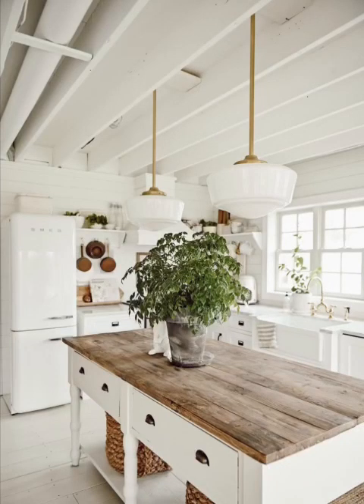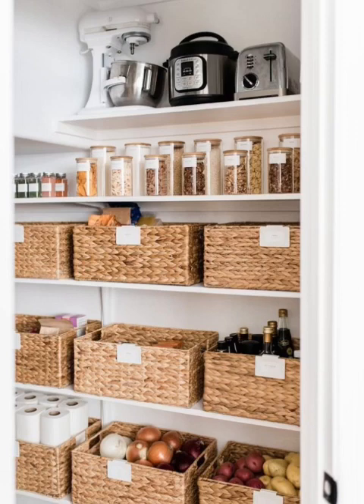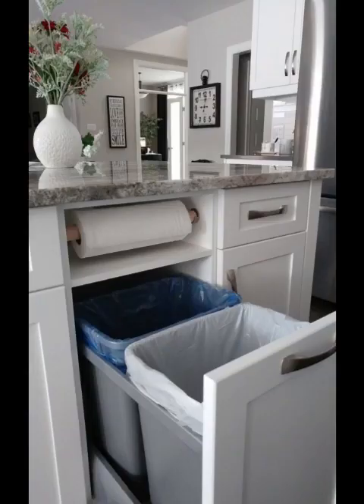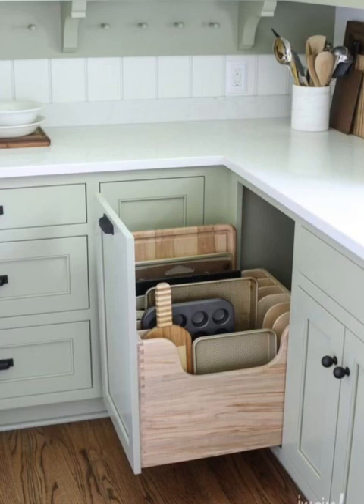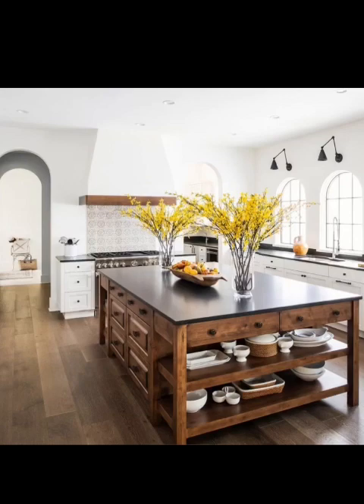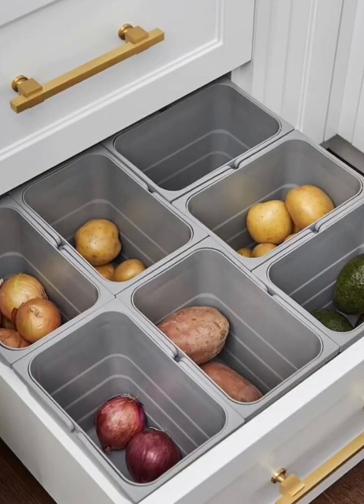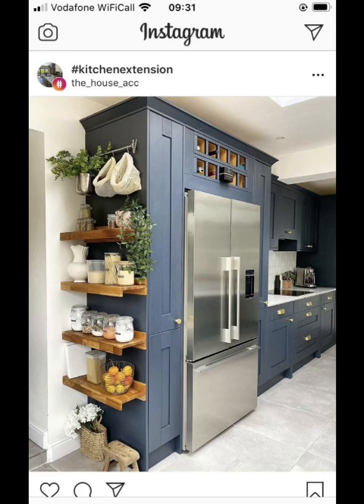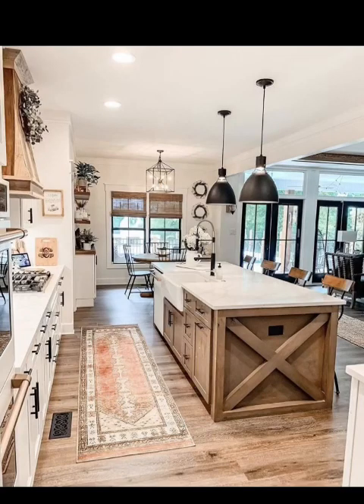Mastering Kitchen Organization: 10 Tips and Tricks for an Efficient Space!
Discover the art of kitchen organization in this video! Unveil handy tips and tricks to transform your kitchen into an efficient space. We'll guide you through the process of decluttering, optimizing storage, and maintaining a system that suits your cooking style. Say goodbye to messy drawers and overflowing cupboards. Welcome to your dream kitchen where everything has its place. Enjoy cooking in a stress-free environment. Let's get started!